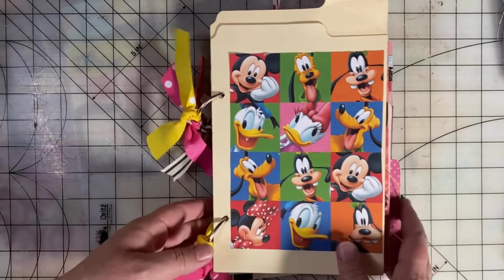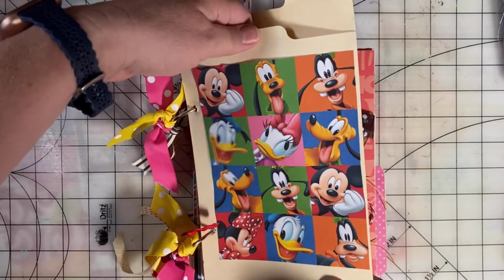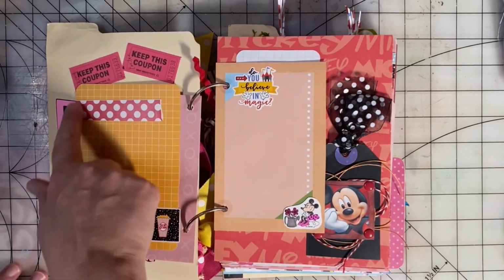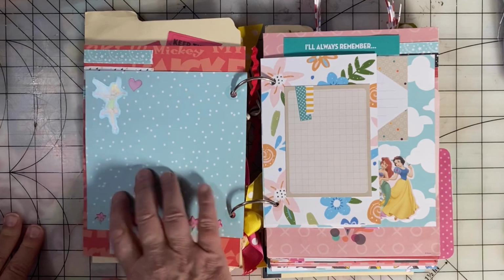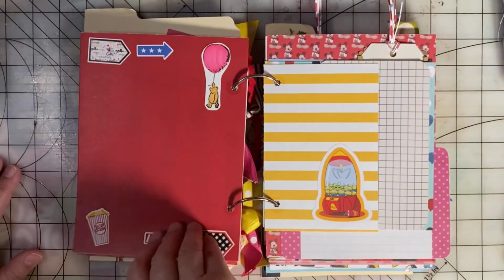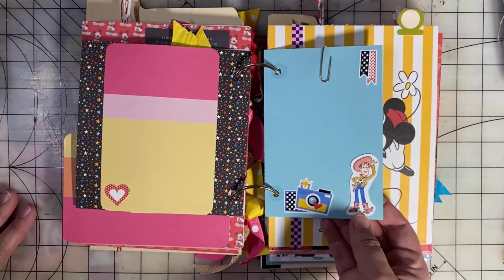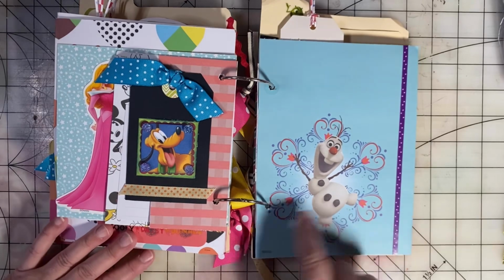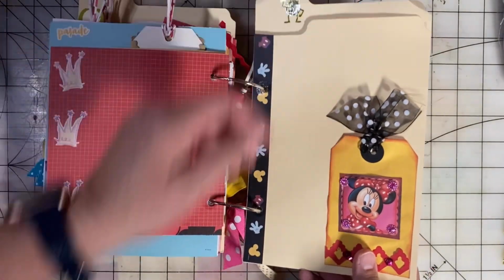Disney Themed Travel Journal / Junk Journal / Scrapbook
In this video, I'm sharing a Disney themed journal. It will serve as a travel journal on our upcoming vacation. I plan to add photos to it so some people might call it a sort of scrapbook!

It is always a treat to hear from my subscribers and viewers!
Emilee's Paper Caper
Carlock, IL 61725

I'm always excited to hear your comments and reply to your ideas and questions. And, if you're wanting to support me beyond that then. Let’s have coffee (virtually)!